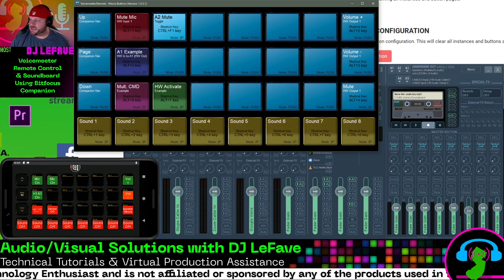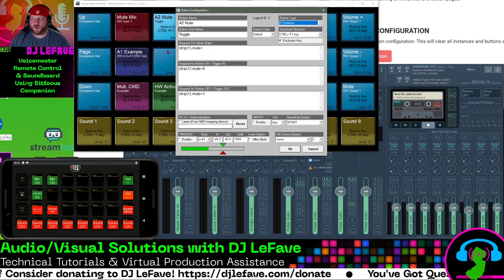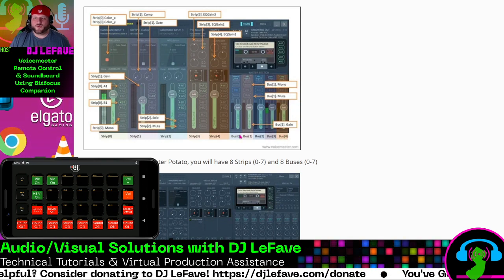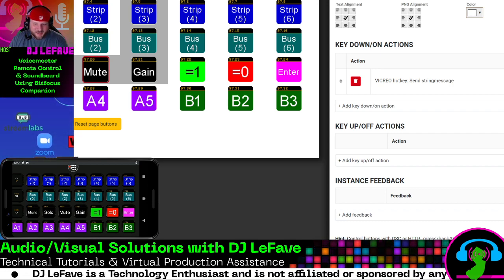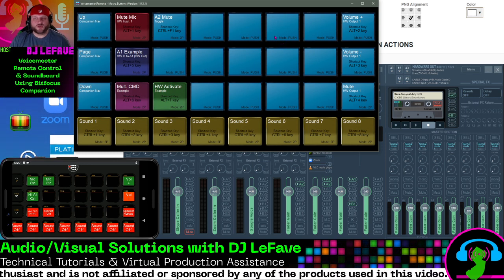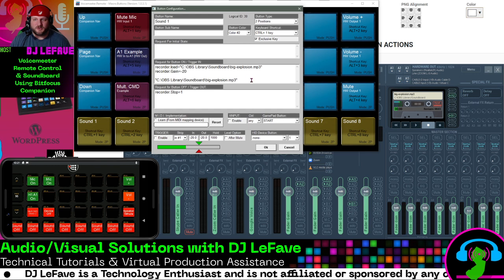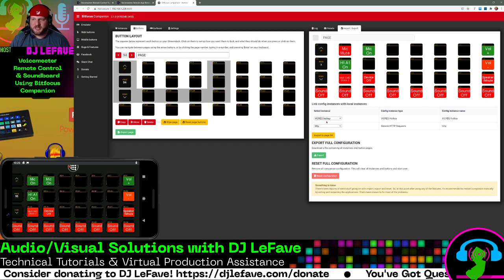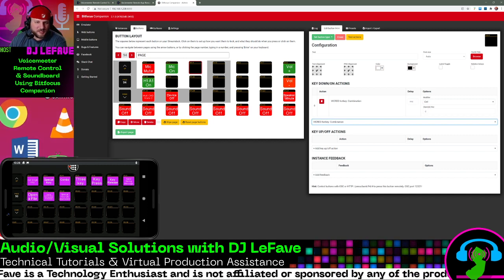Control Voicemeeter from your Phone with Macro Buttons and Bitfocus Companion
Lesson: Control Voicemeeter from Phone, Tablet or Web Browser and Use it as a Soundboard

Sub-Lesson: How to configure Voicemeeter Macro Buttons!

What You Need:

Voicemeeter Banana or Potato

Phone or Tablet connected to the same network that Companion is running on (i.e. using the same WiFi Router)

Resource Pack:

Click here and download this Resource Pack.  I have preconfigured an XML file for the Voicemeeter Macro Buttons application and provide a Companion Configuration File to help you follow along.  If you find all of this helpful, consider donating and help support my coffee drinking habit by clicking here.